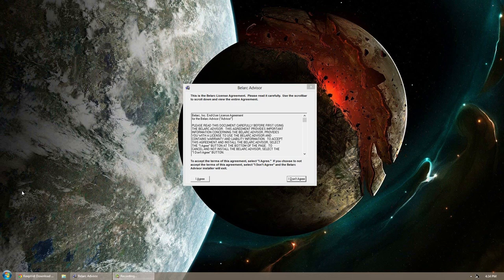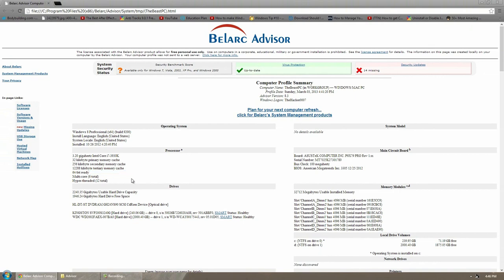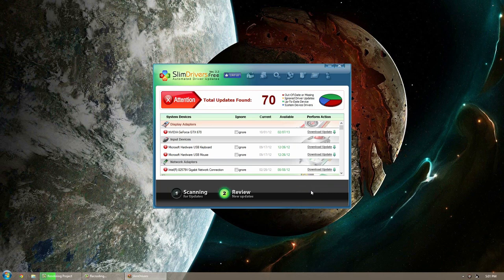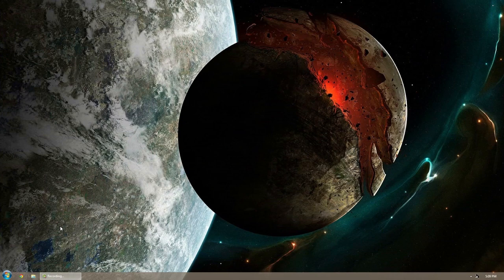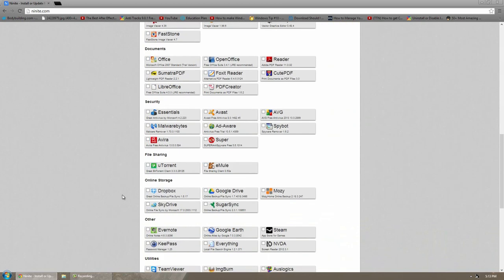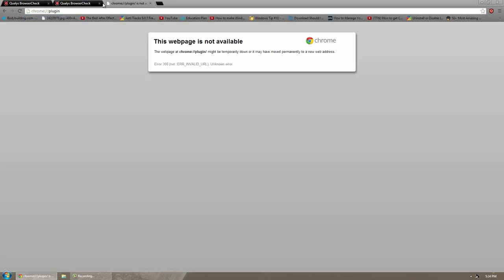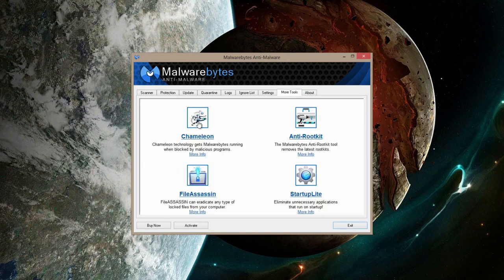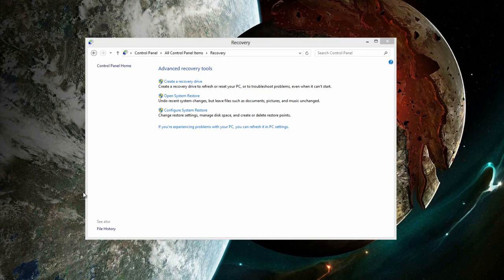How To Setup a New PC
This is my opinion on setting up a PC :)
I put A LOT of time & effort into this video, a lot of planning and hours of editing and long upload time :P So a like & favorite would make my day! :)

Time Stamps:

Checking PC parts: 1:00
The Nuclear Option: 5:38
Update Windows: 6:54
Update Drivers: 8:12
Update BIOS: 11:30
Decrapify: 12:30
Install our apps: 15:27
Security: 18:46
File History: 25:45

THUMBS UP!